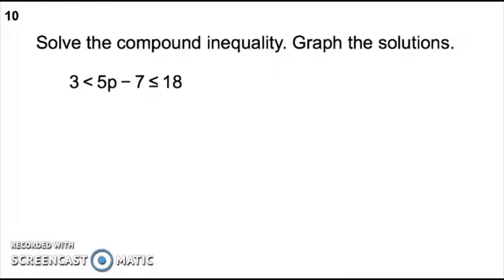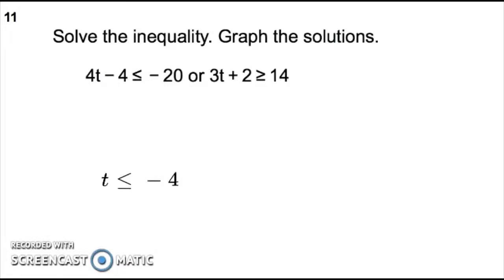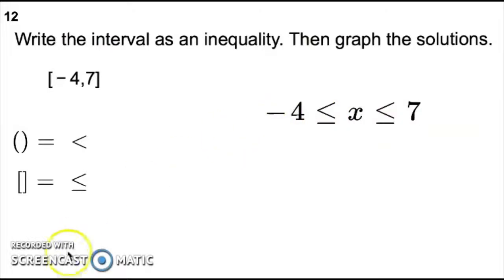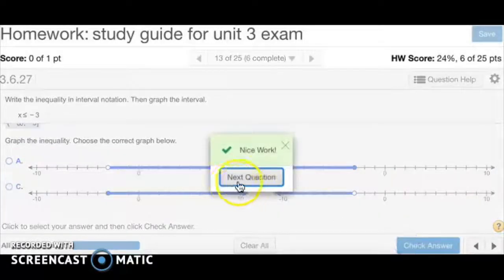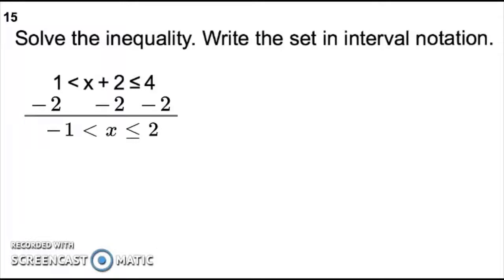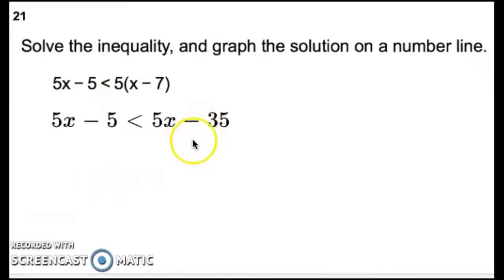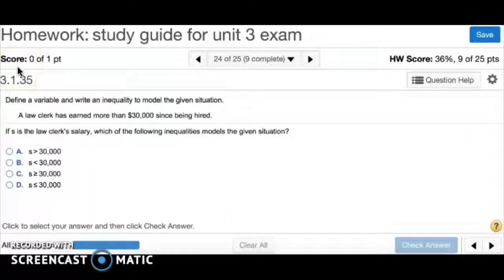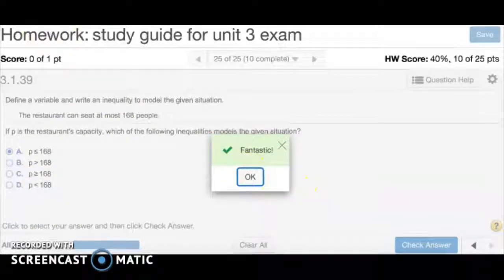Algebra 1: Unit 3: Exam Study Guide MathXL Pt 2